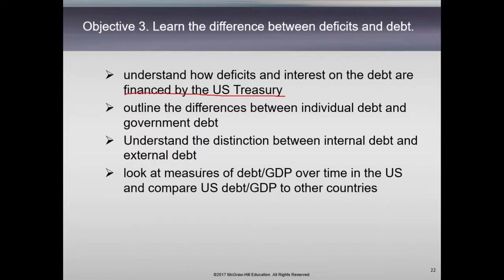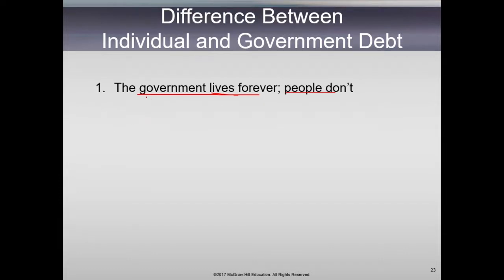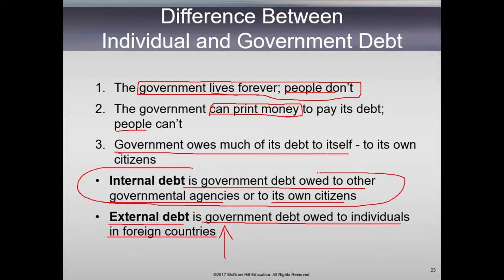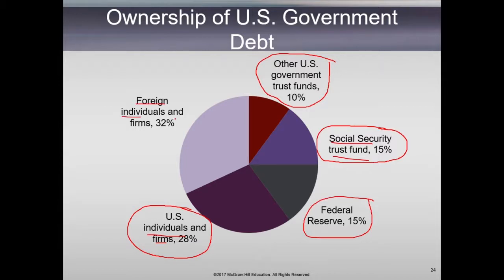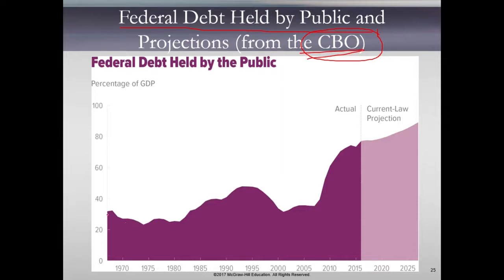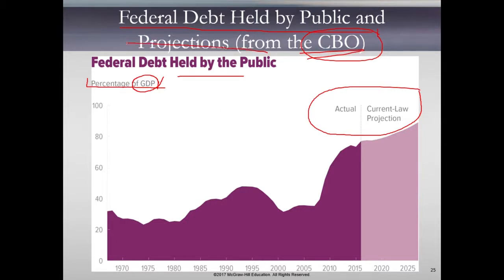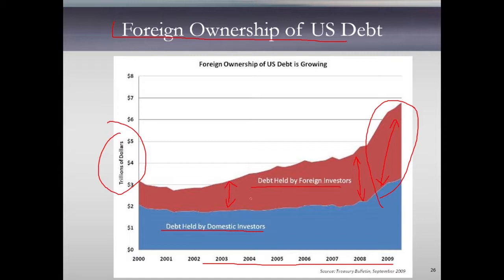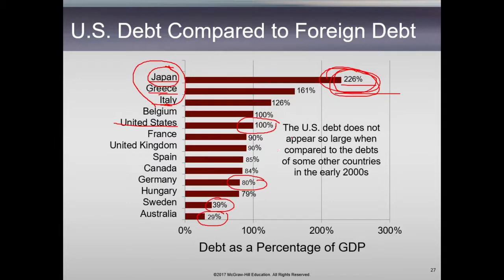Deficits and Debt Video 3 default